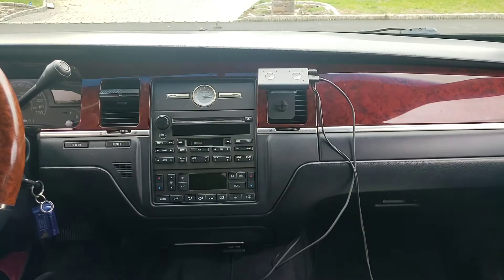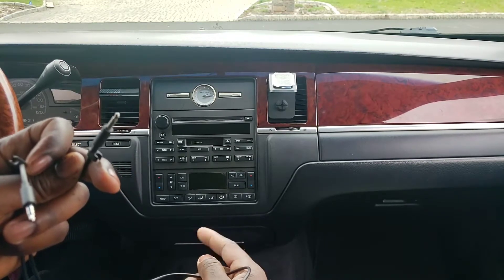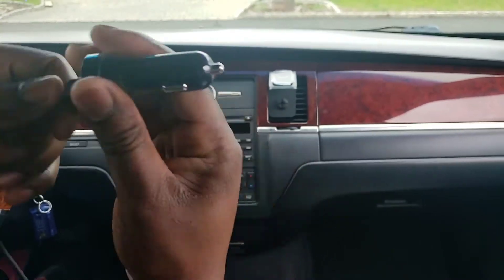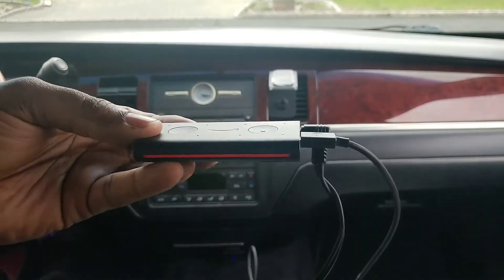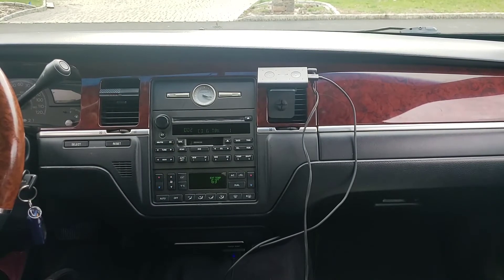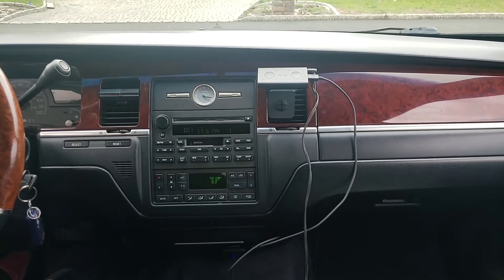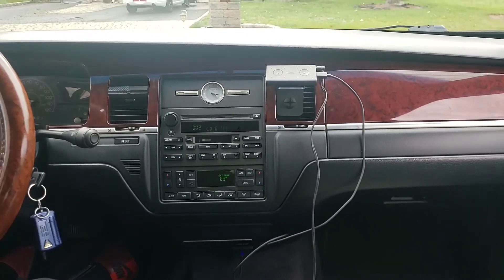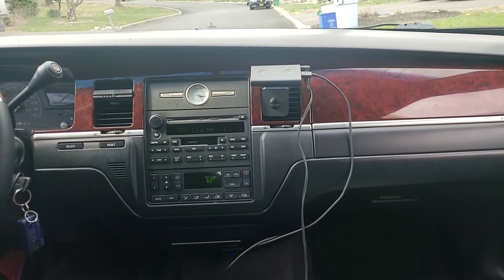ALEXA RIDING SHOTGUN...AMAZON ECHO AUTO!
SOFOCUSED.BIZ